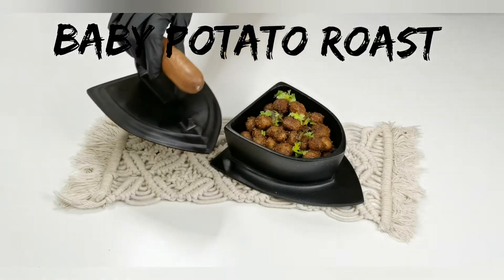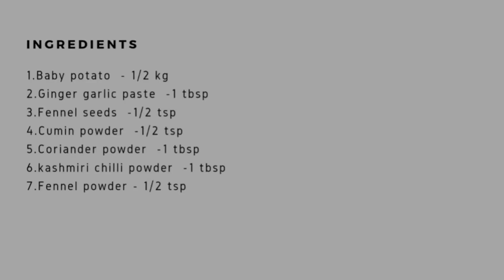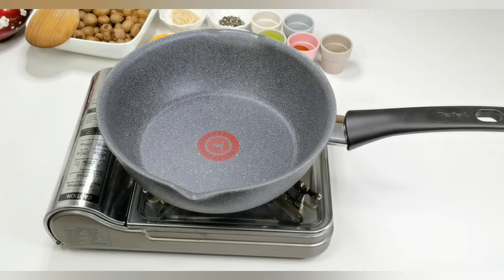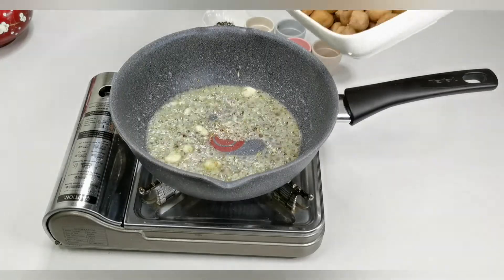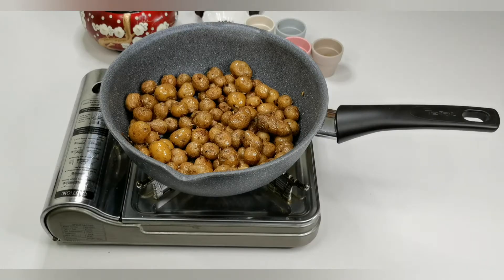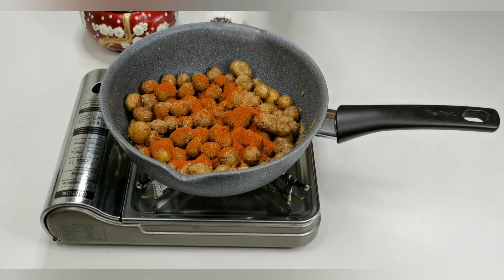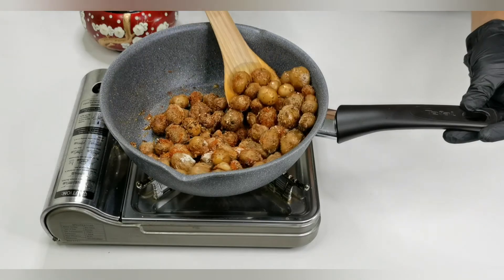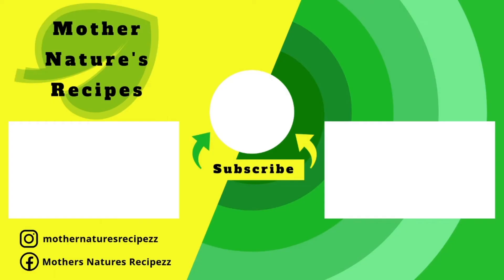How to make Baby Potato Roast | Spicy Potato Fry | Pan Fried Baby Potatoes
Spicy and crispy baby potato fry:

Baby potato roast is a simple yet flavorful dish featuring tender baby potatoes roasted with aromatic spices. The potatoes are parboiled, then tossed in a mixture of oil, mustard seeds, curry leaves, and spices like turmeric, chili powder, and cumin. They are roasted until golden brown and crispy on the outside while remaining soft and fluffy inside. The result is a delicious side dish that pairs perfectly with rice, roti, or as a snack on its own. Garnish with fresh coriander and a squeeze of lemon juice for an extra burst of flavor!

INGREDIENTS :
Baby potato  - 1/2 kg
Kashmiri chillie powder  - 1 tbsp
Crushed black pepper  - 1/2 tsp
Mango powder  - 1/2 tsp
Water  - to boil potato

Happy Cooking  :)